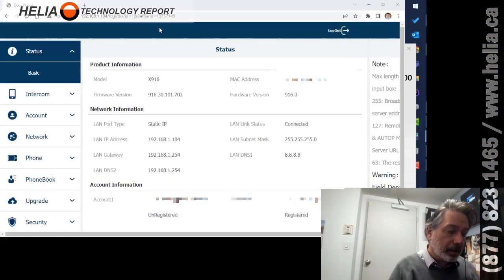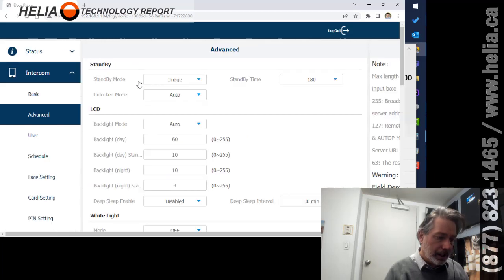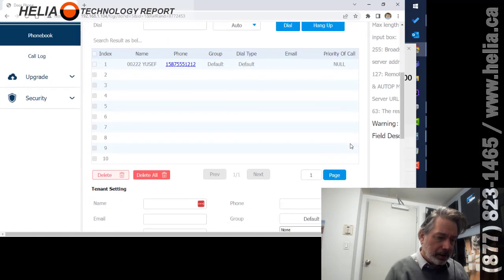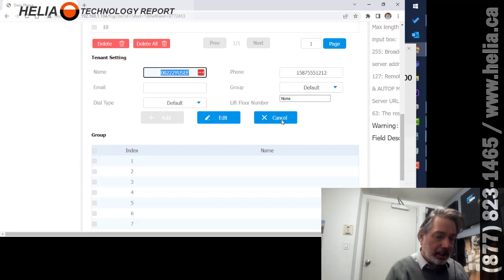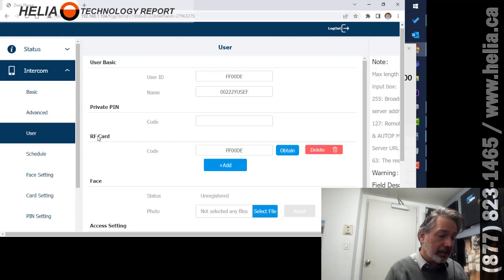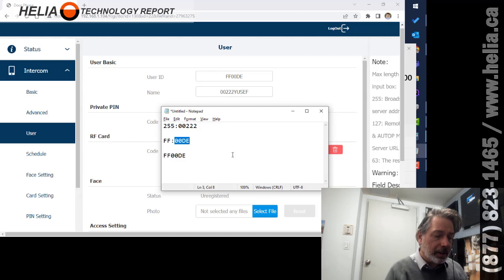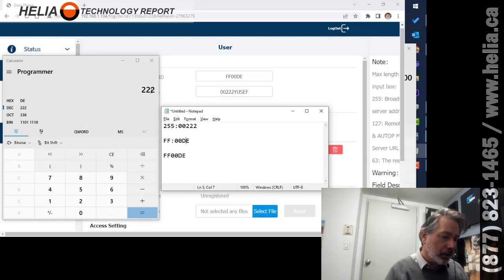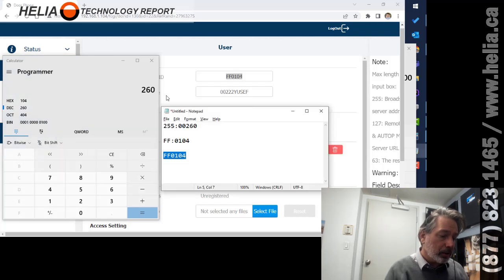How to Configure the Akuvox X916 and R29 for Elevator Control with Weigand